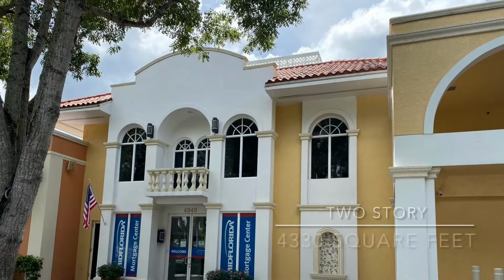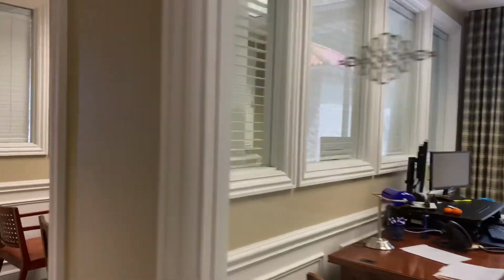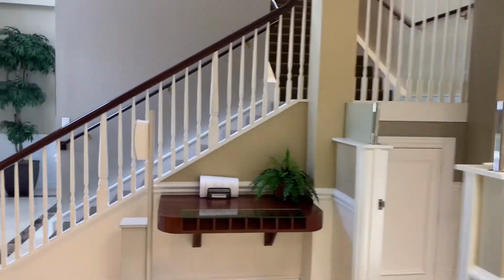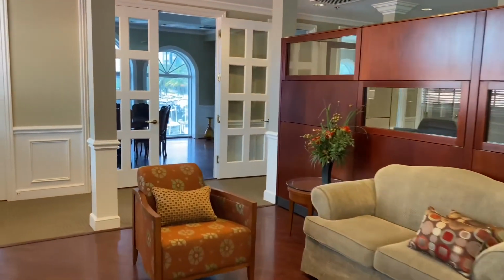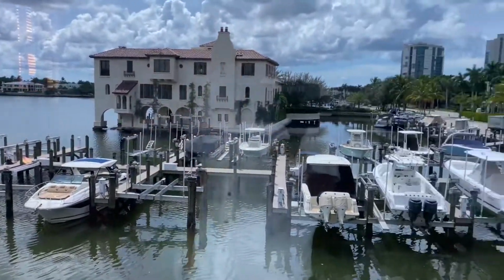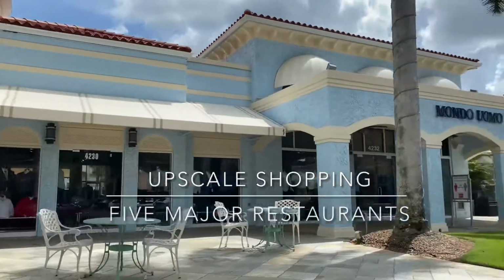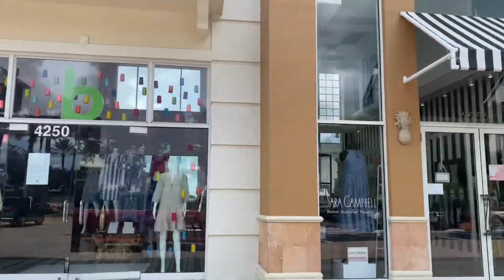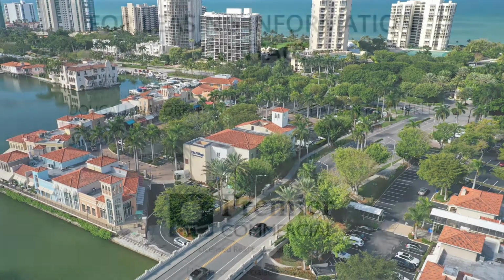Luxury waterfront office space for lease in Naples Florida